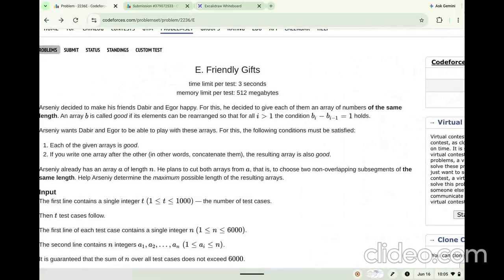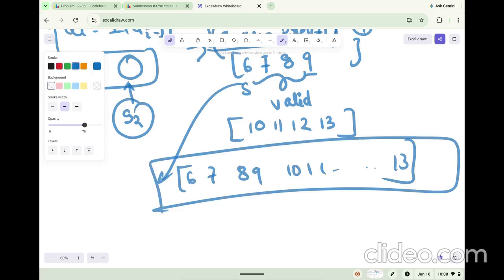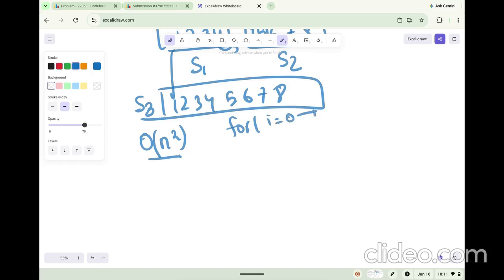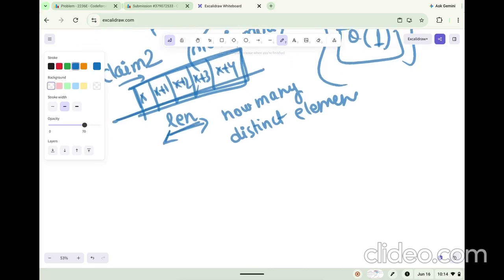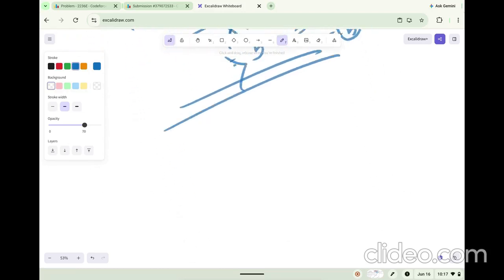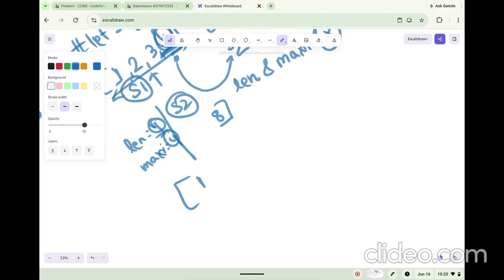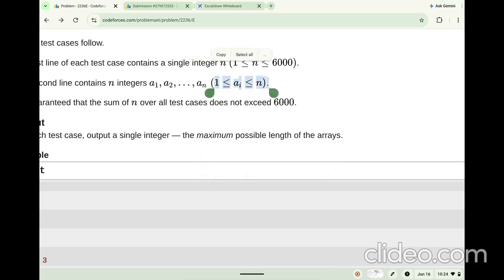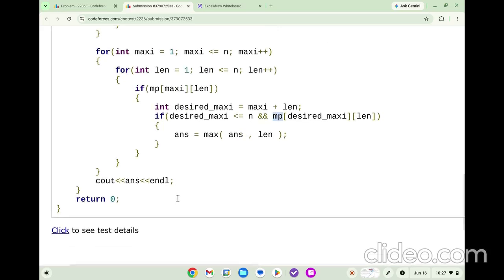Friendly Gifts CodeForces 1103 (Div 3) Brute Force to Optimal with Dry Run